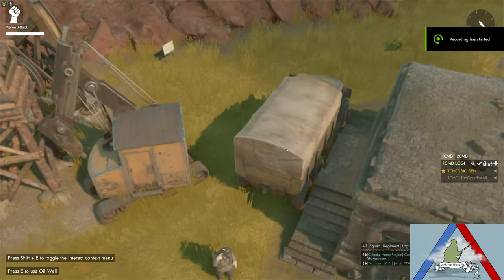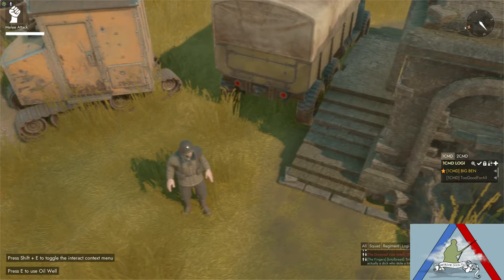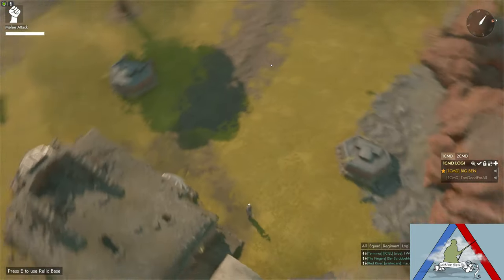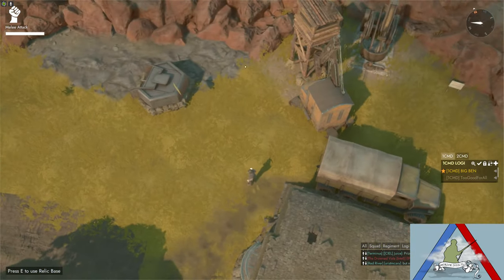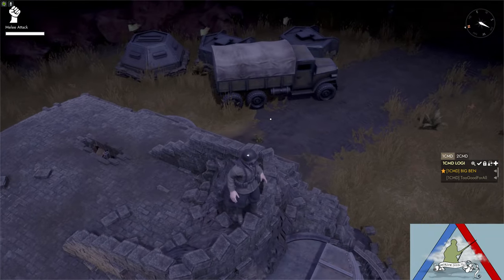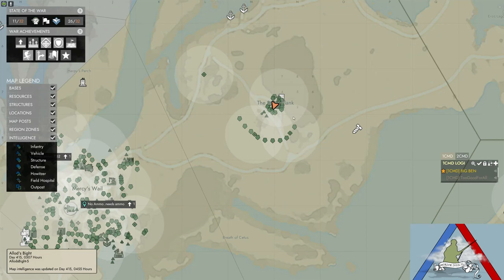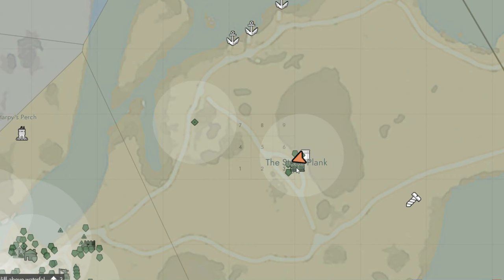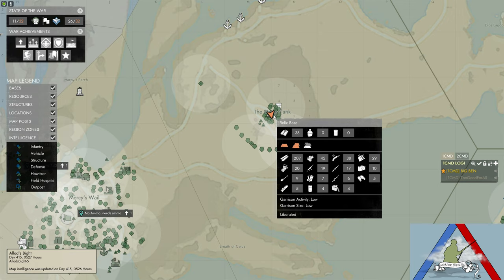Foxhole late game building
As a solo builder this is one of the best things you can do to support your team in the late game.